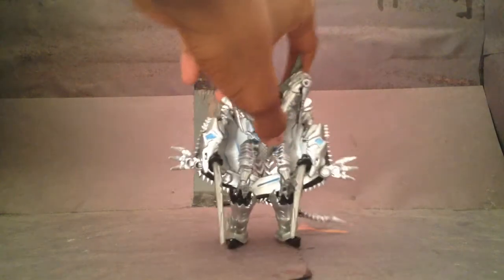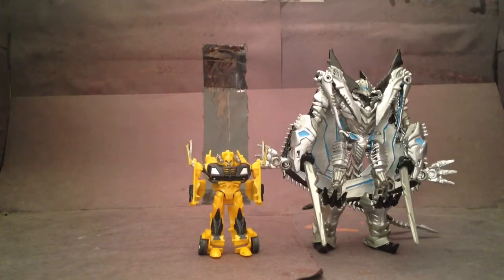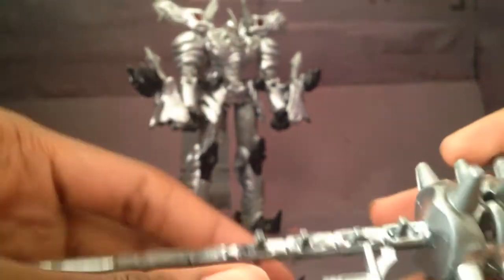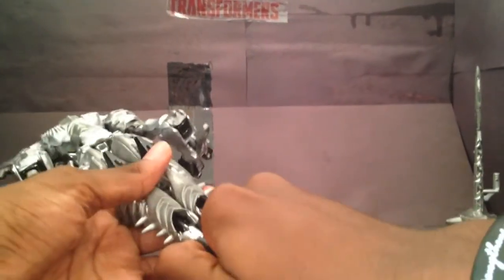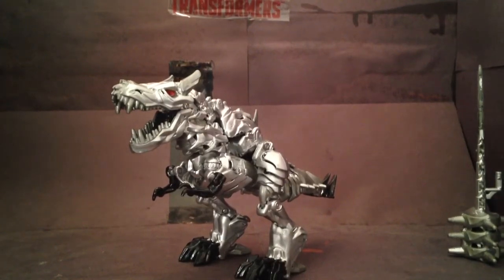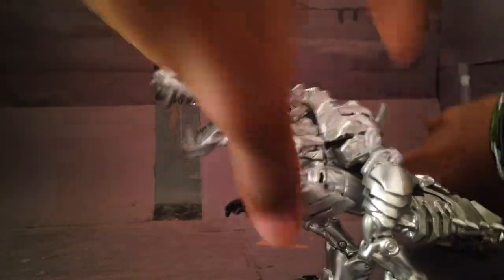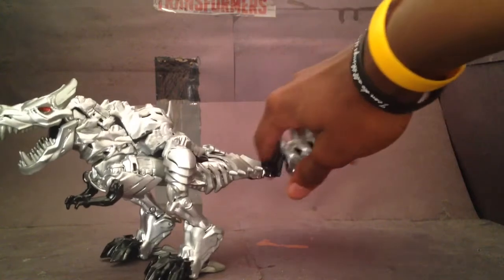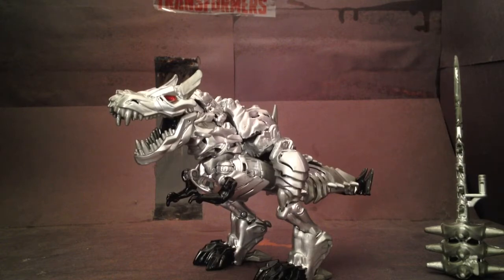Transformers Age of Extinction Strafe and Grimlock Customs Part 2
This is the rest of what Part II should have been. Sorry for the inconvenience. On the bright side, Strafe and Grimlock are now covered. Slug however needs to be redone and that will be in Part IV. Thank you all or watching my videos and supporting my channel.